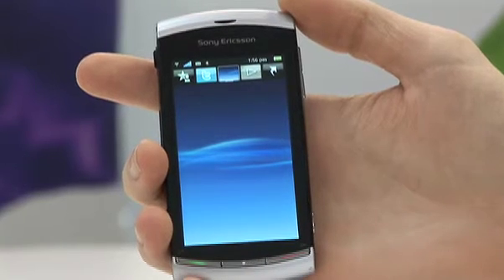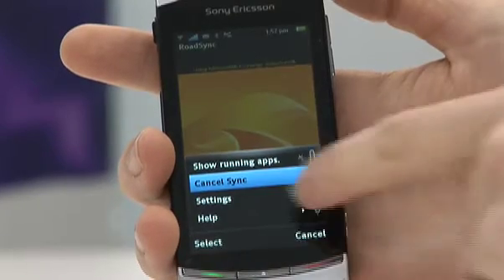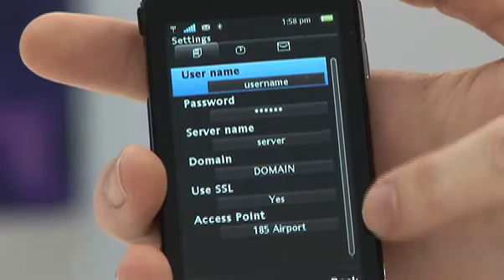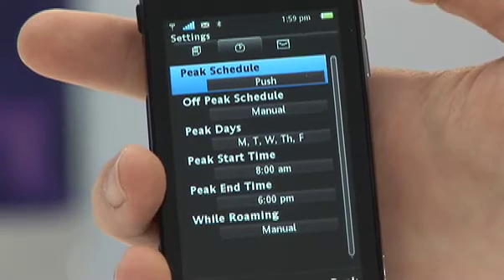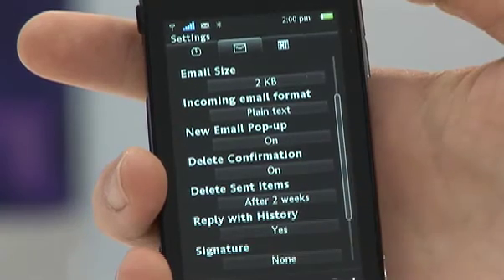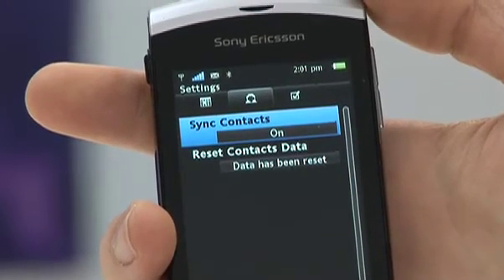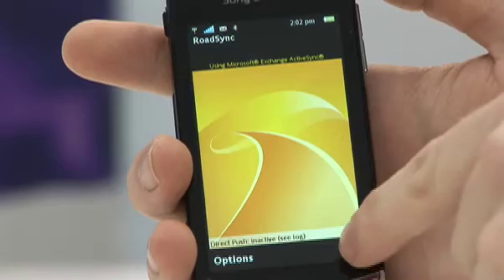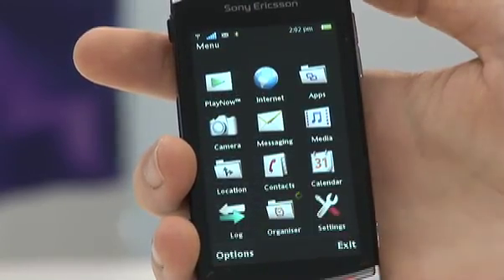How to set up and operate the Exchange email function on Sony Ericsson Vivaz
This video shows you how to set up and operate the Exchange email function on Sony Ericsson Vivaz